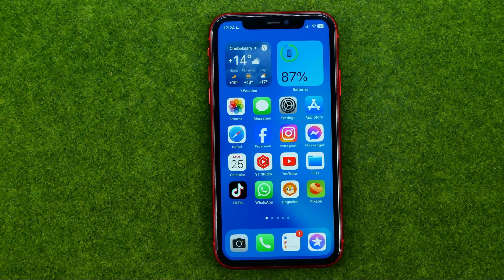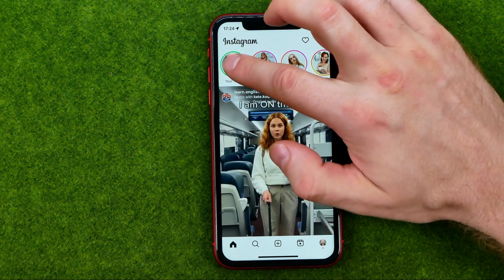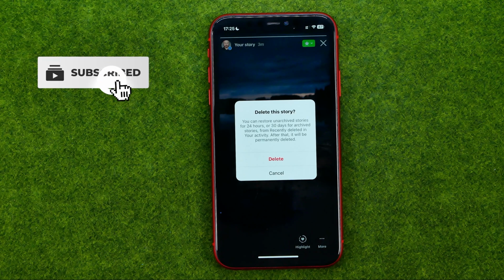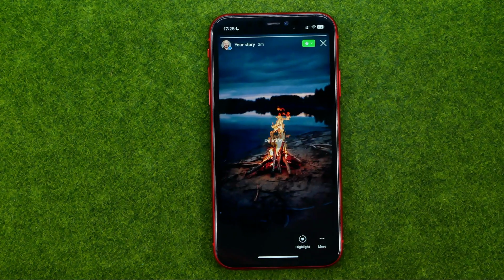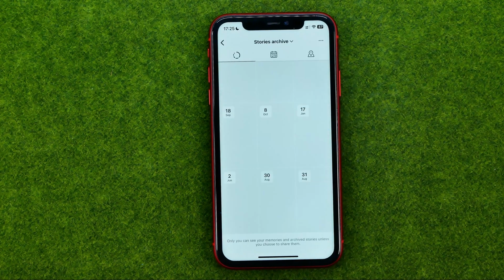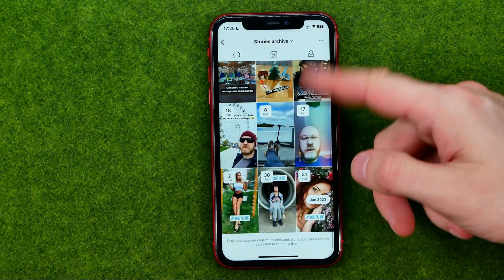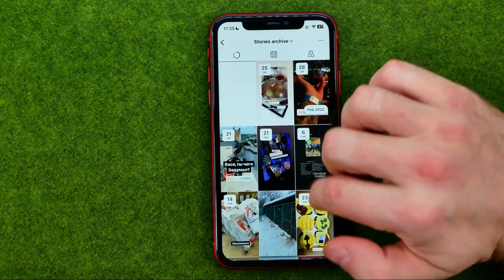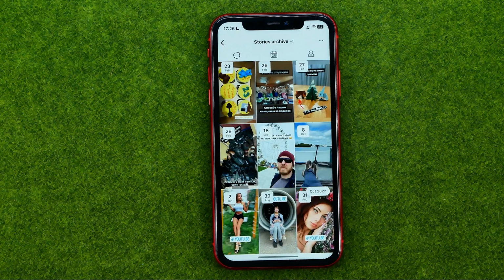How to Delete Instagram Story - Full Guide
If you are looking for a video about how to delete instagram story, here it is!
In this video I will show you how to delete instagram story permanently. Be sure to watch the video to the very end.
You will learn how to remove instagram story. That's easy and simple to do from your phone.